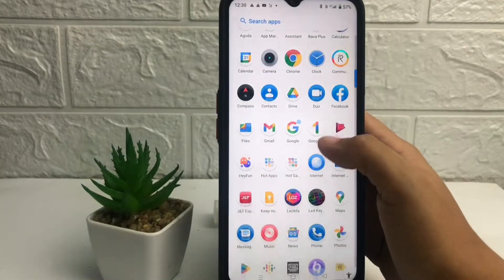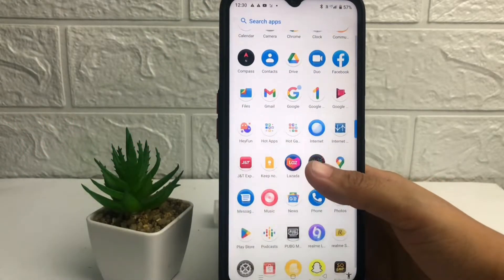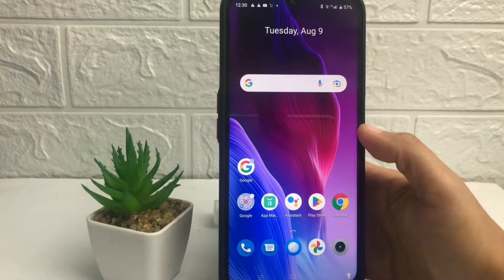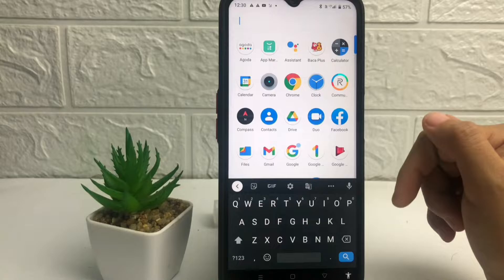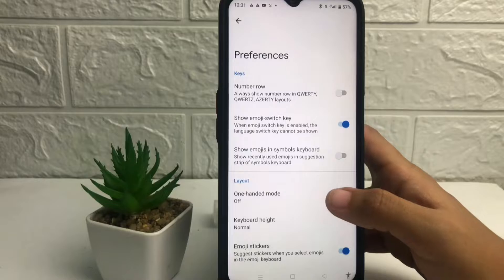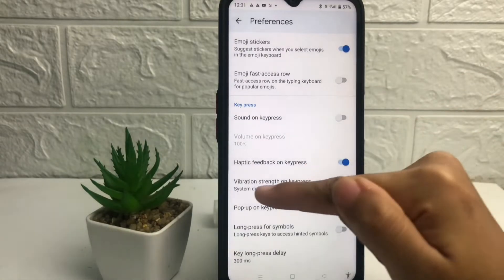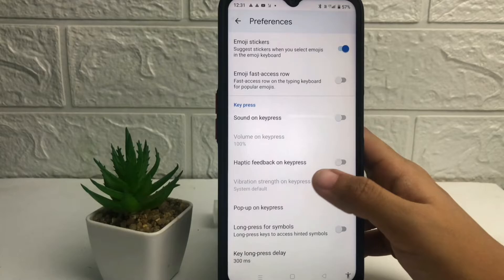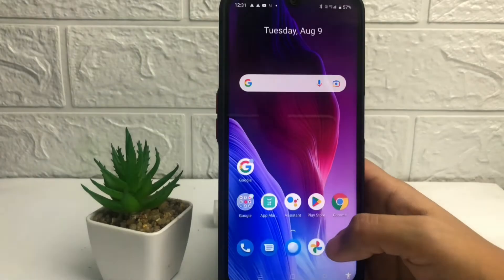How To Turn Off Vibration On Keyboard In Realme